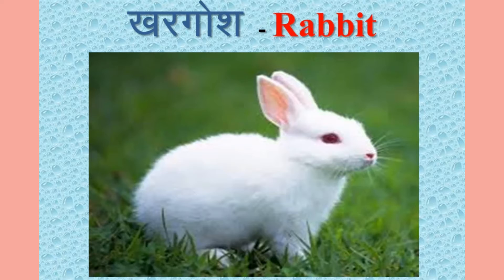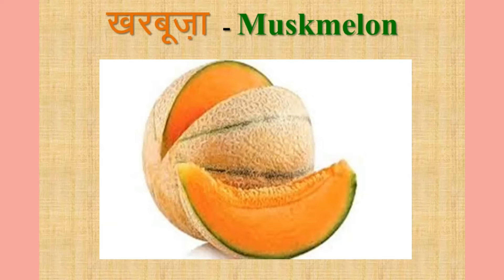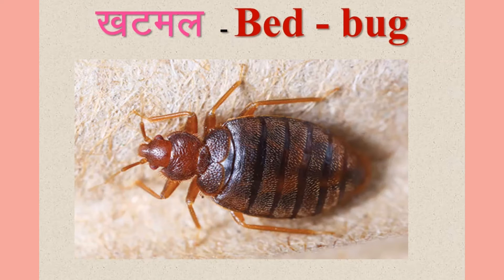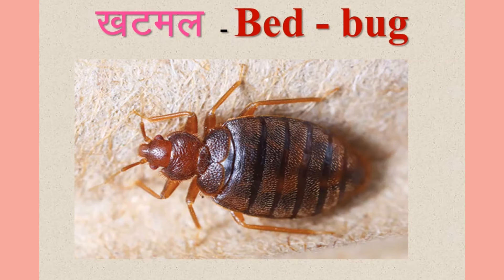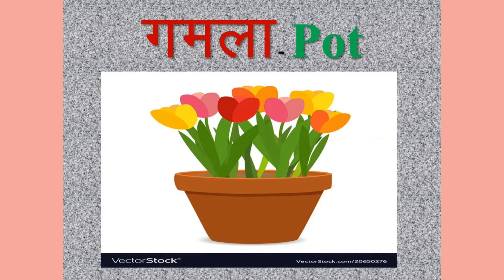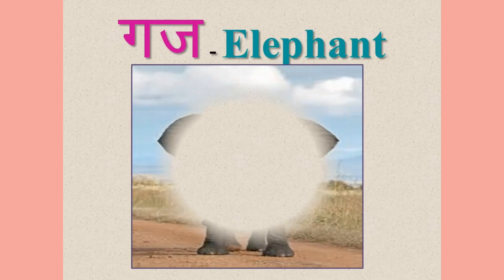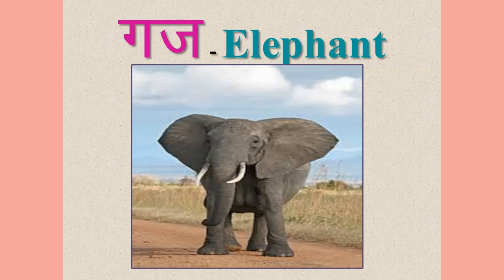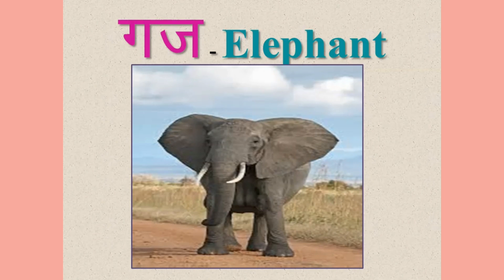Learn Hindi Letters ख & ग |For Beginners|Learn, read, speak and write correct Hindi|Krafty Series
Learn Hindi Step-by-step. Ideal for non Hindi speakers.

Credits:
Video presented by: Mrs. Snehal Ranjan Gupte.

~ Learn, read, speak and write correct Hindi.